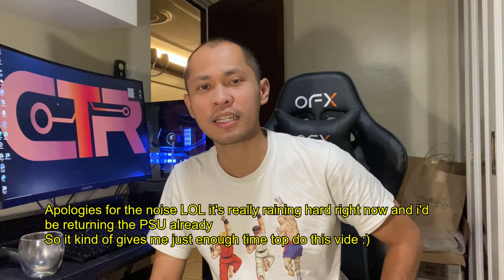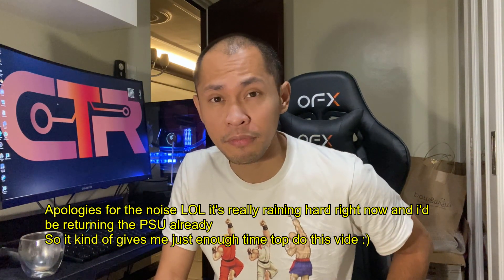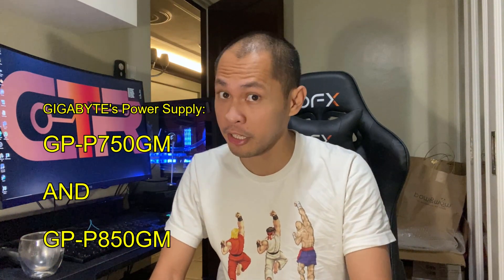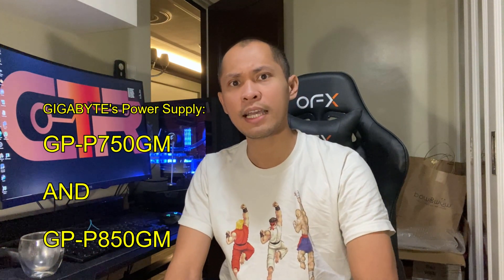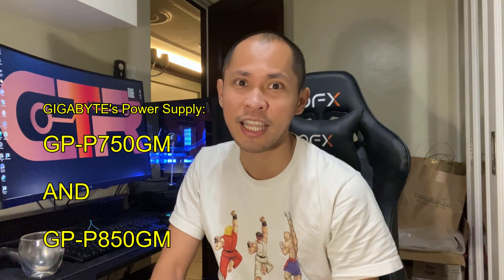So....I'd be returning my GIGABYTE PSU *crying*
Appendix 1 – Serial Number below can apply for Return and Exchange service

Model name:GP-P850GM
S/N From SN20343G031011 to SN20513G022635
Model name:GP-P750GM
S/N From SN20243G001301 to SN20453G025430

You may register an account in Gigabyte's website and create a ticket from there: